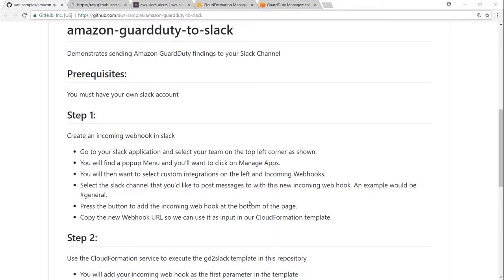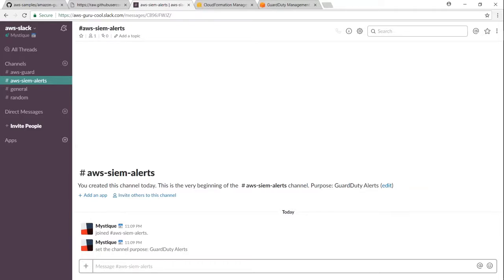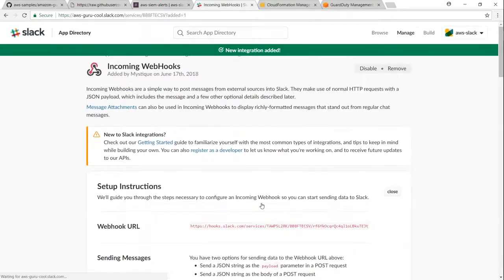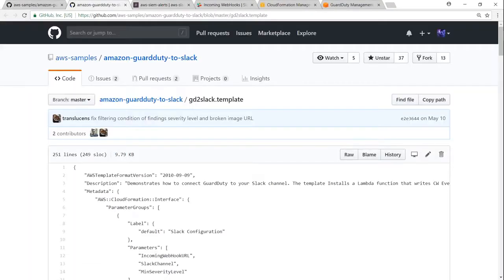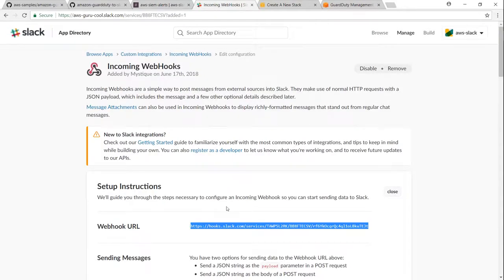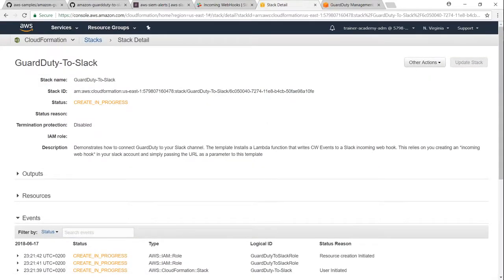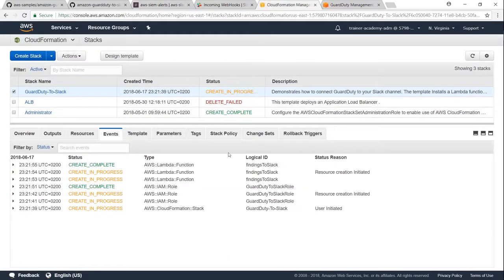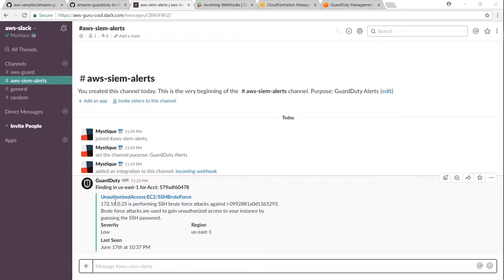How to configure AWS Guard duty with Slack for service management?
Explanation about AWS Guard duty with Slack service management.

In this tutorial, you will learn about AWS Guard duty with slack.